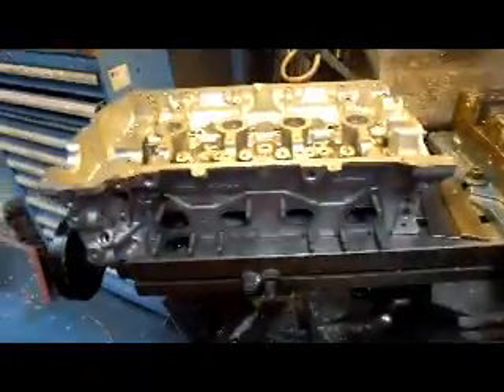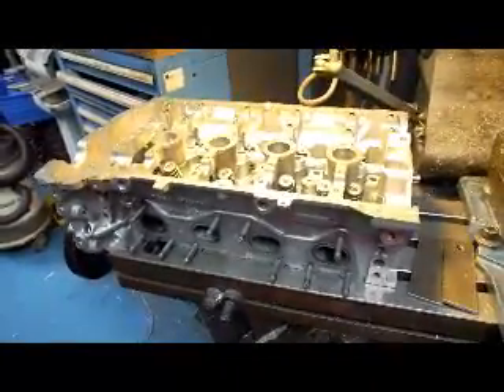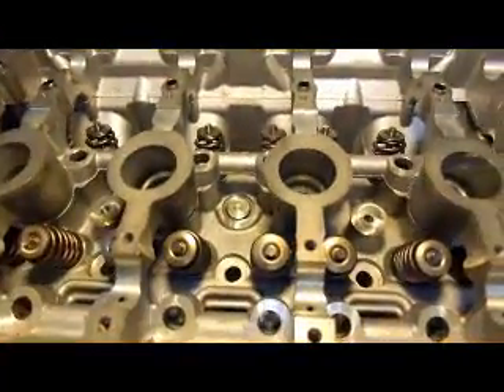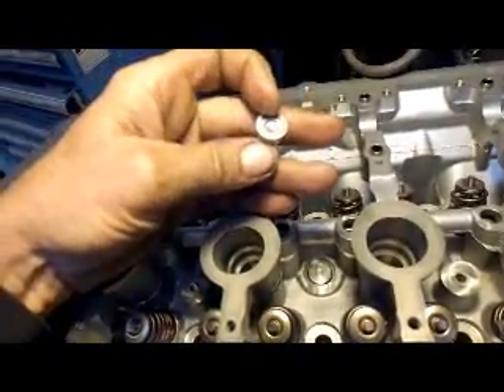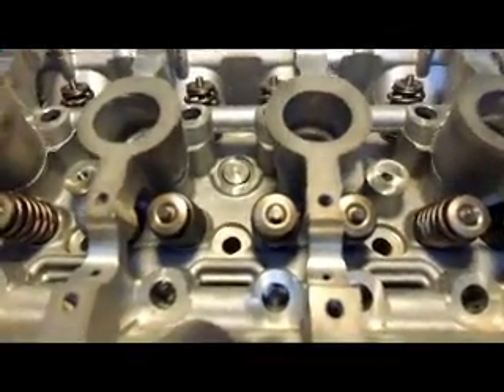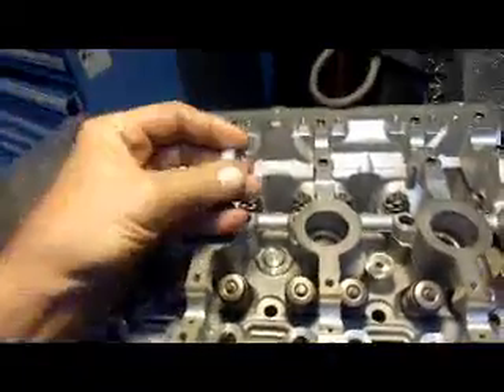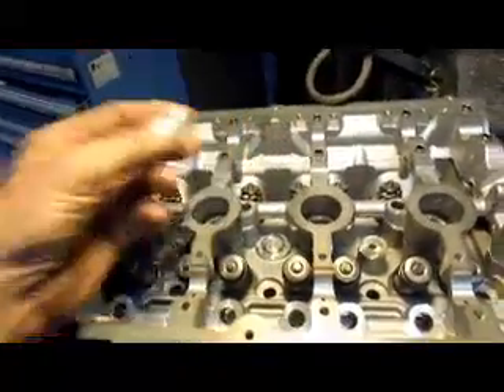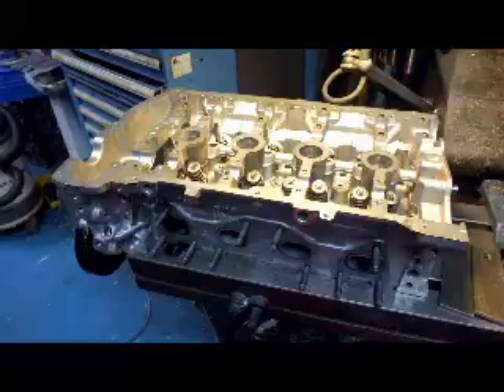New Mini (Peugeot engine) Head Core Plug Problem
Our client brought a factory replacement plug in to replace the one the came out. To our surprise the new plug dropped into the hole making it unuseable. A quick trip to the lathe with a piece of aluminum and we had one that would fit with the proper amount of press-fit. A HD version of the video is available, call for more info.